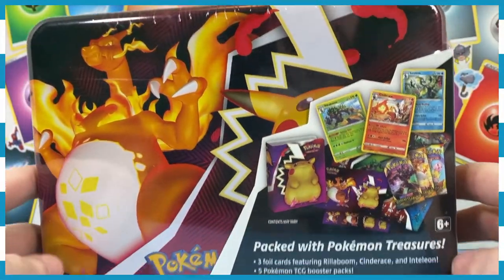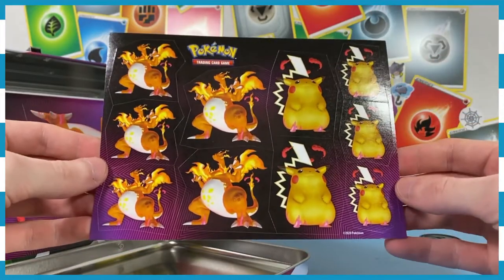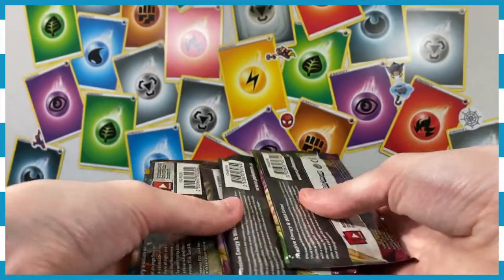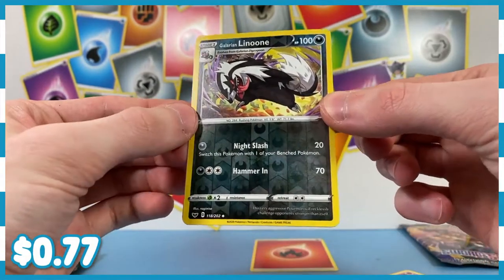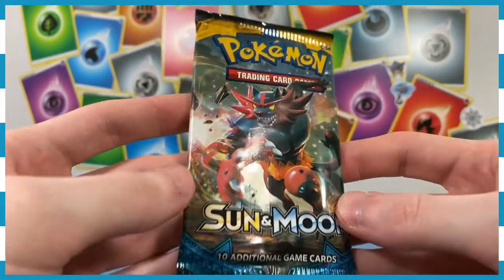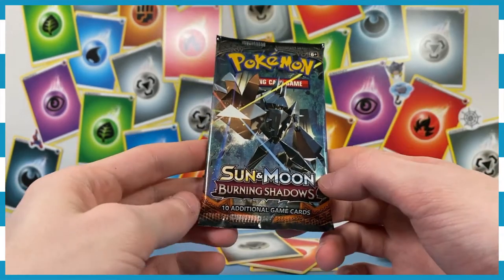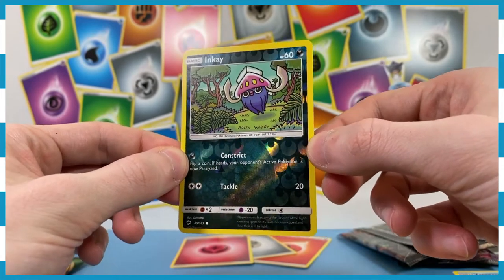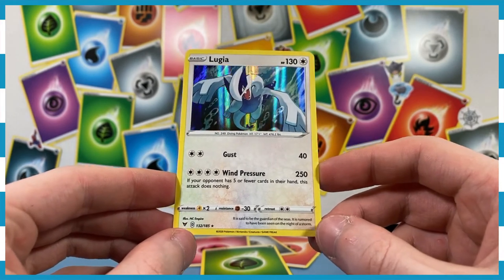OPENING OLD PACKS IN A GIGANTIMAX CHARIZARD TIN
► Now we have somewhere neat, and tidy to store out lunch every day!